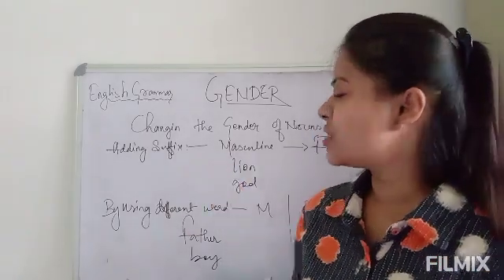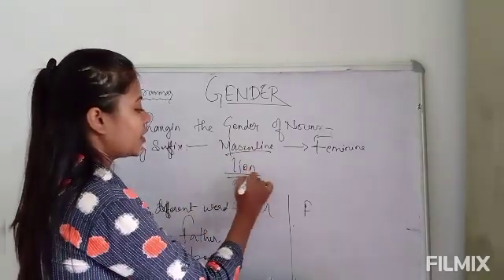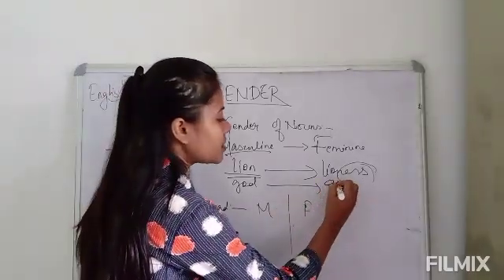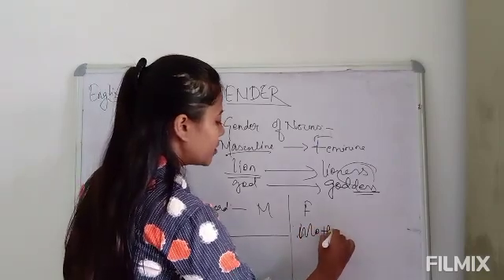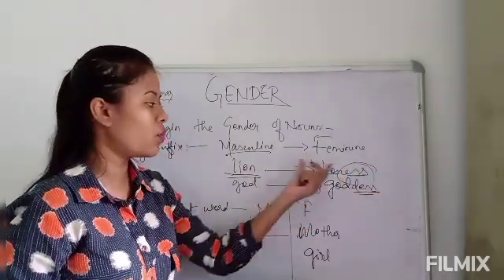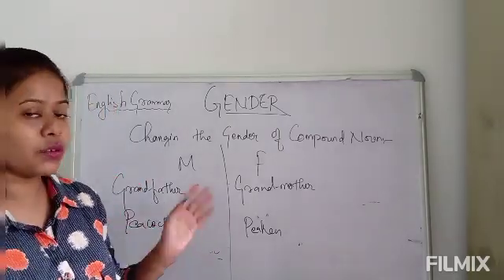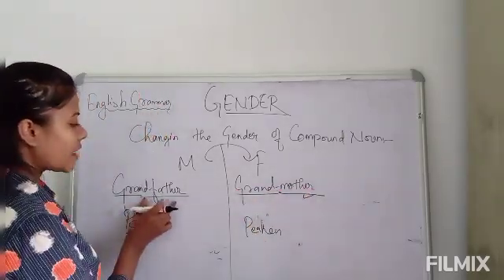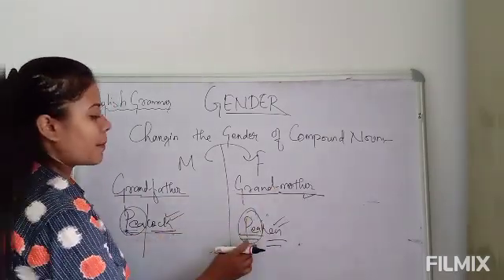GENDER ,CLASS VI ,PART II